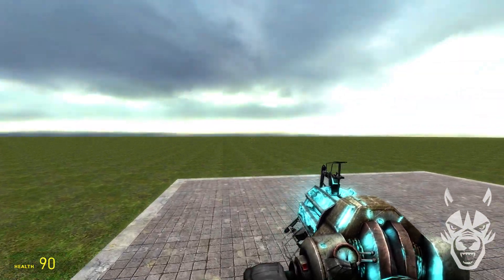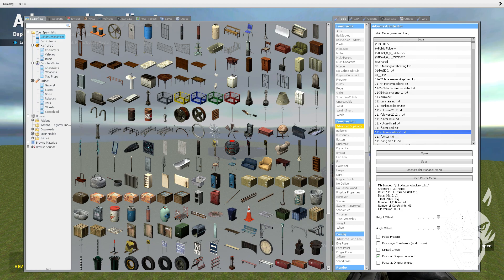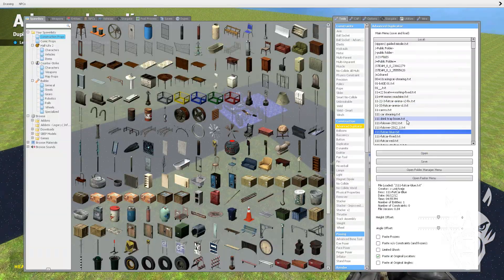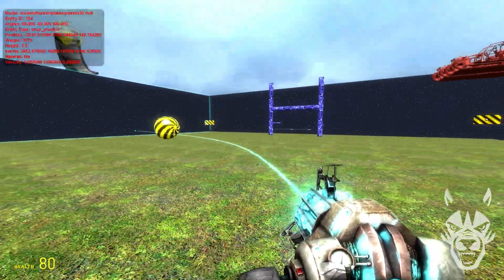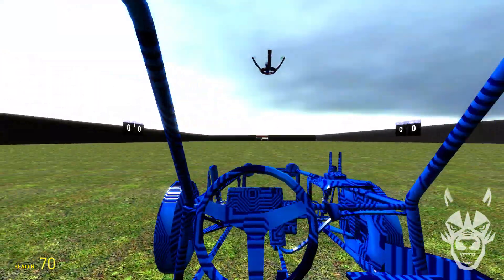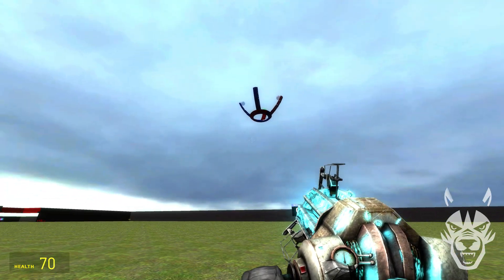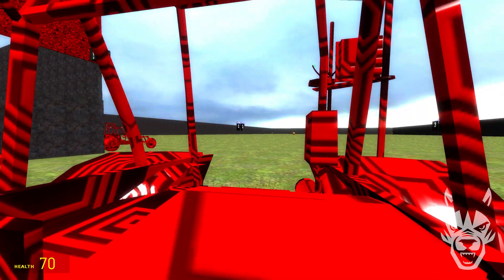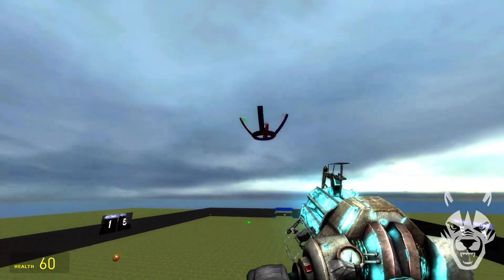The Original Rocket league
Created in 2012!
I had this for a wile in my old hard drive and since im playing gmod again in murder mode i just tough about sharing my 2012 creation with you guys :) this was basically the original rocker league hehe hope you guys like it. and if you want me to post it for you to download it please leave it in the comments :) Subscribe thank you